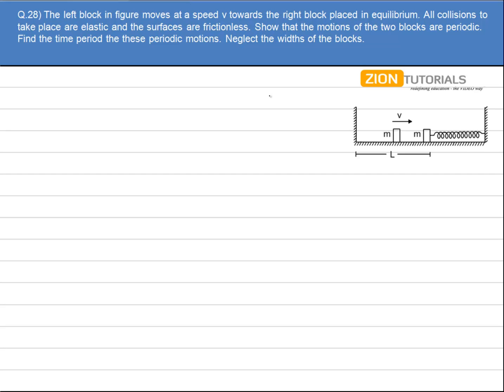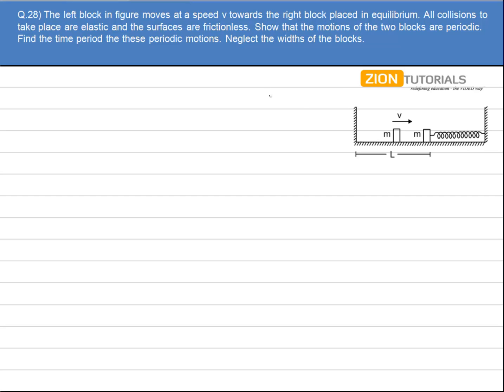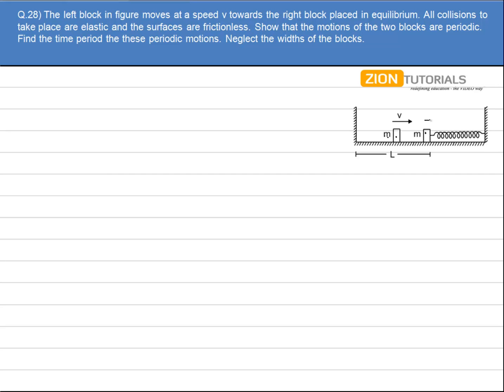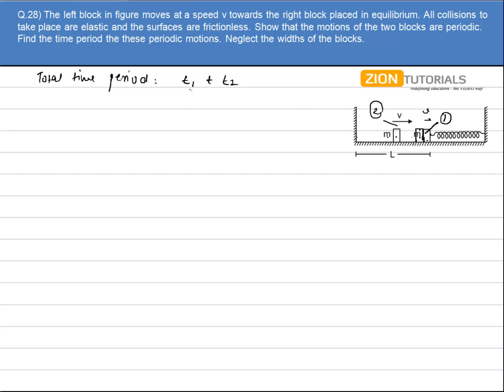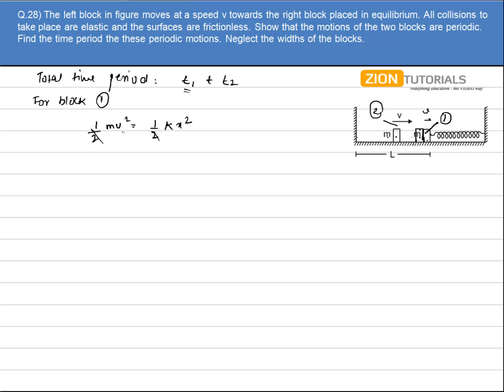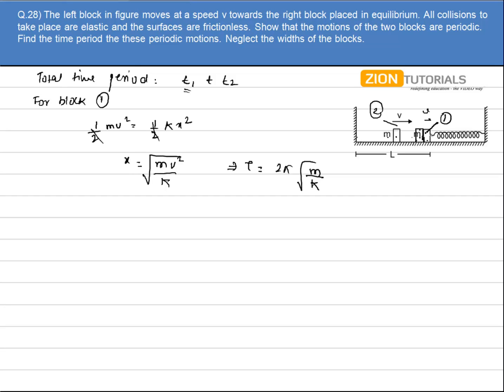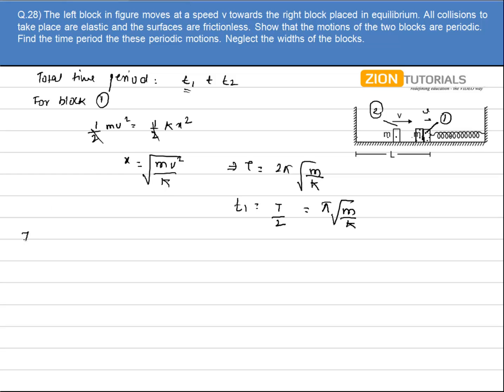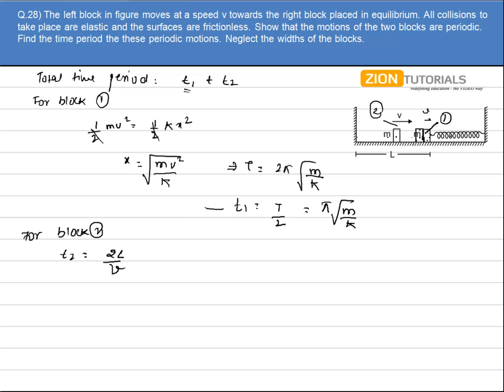shm Q 28 - H.C. Verma Physics Video Solutions